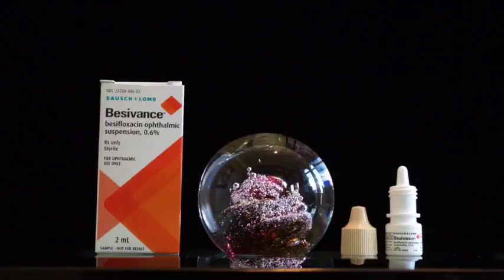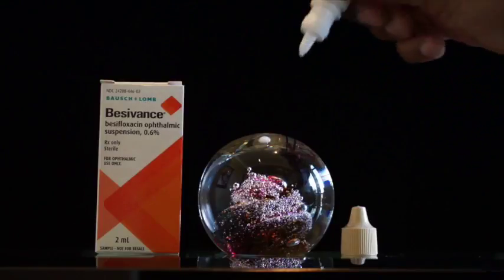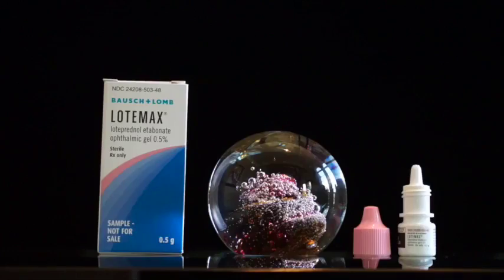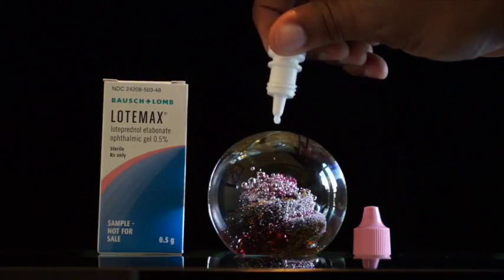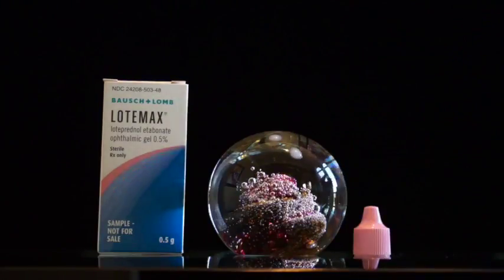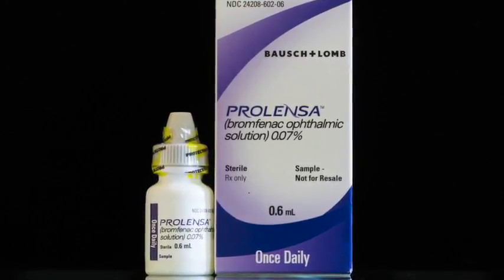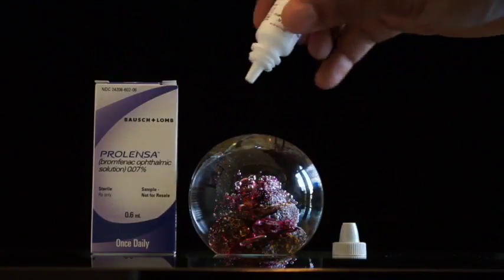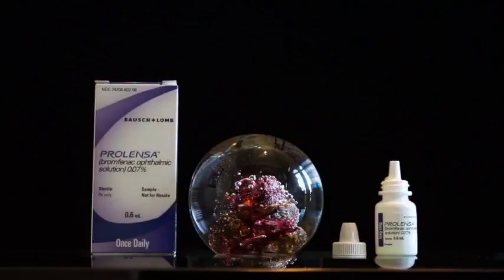Cataract Surgery Drops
Explanation of cataract surgery eye drops and how to use them